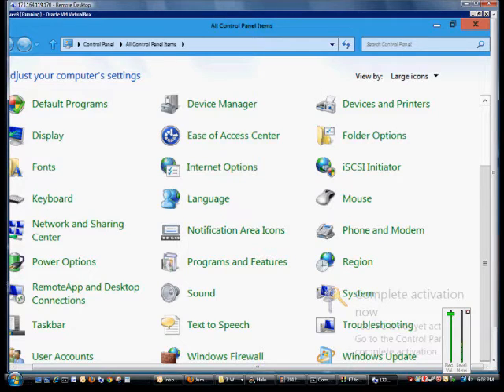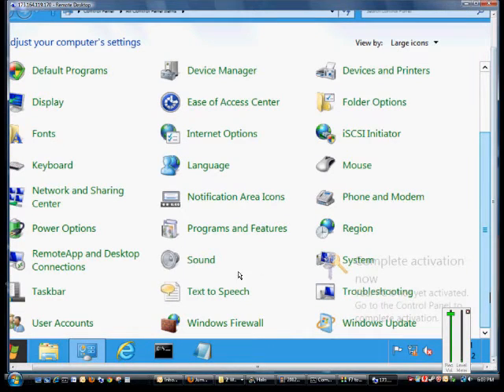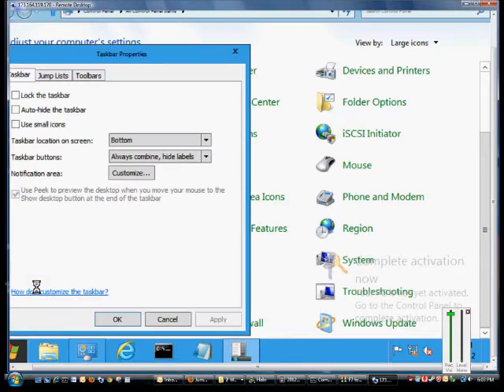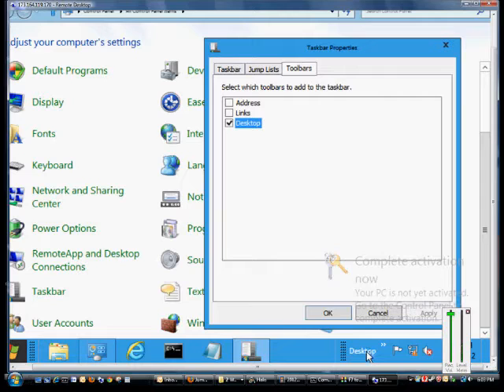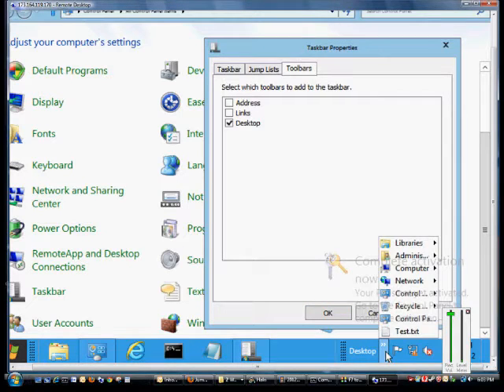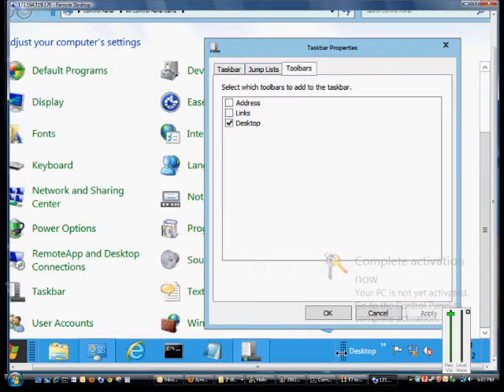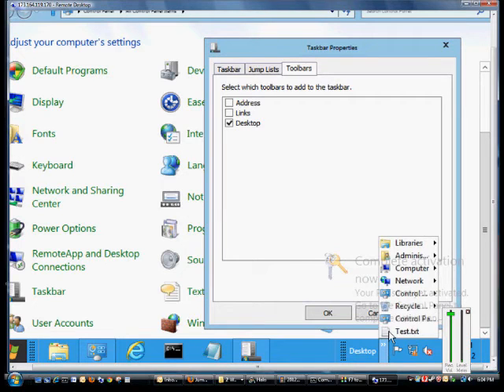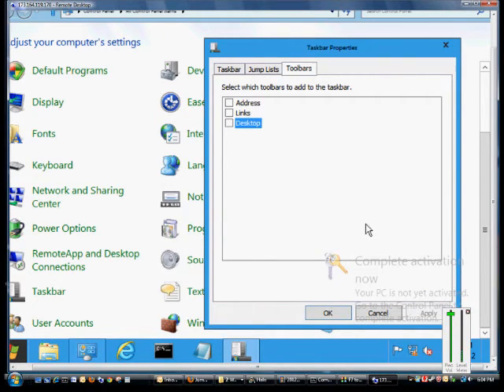How to enable and use the Taskbar's Desktop toolbar in Windows Server 2012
Author and talk show host Robert McMillen explains how to enable and use the Taskbar's Desktop toolbar in Windows Server 2012.